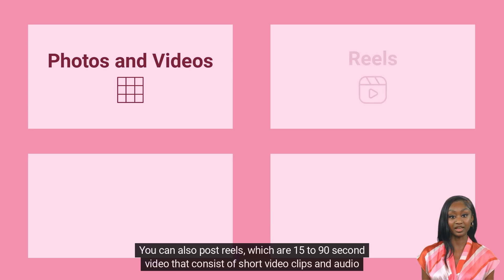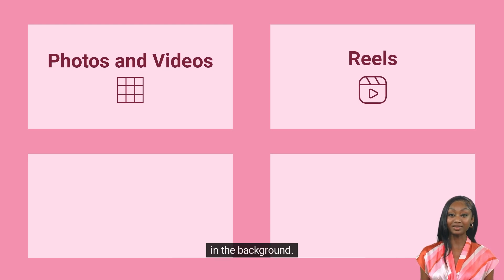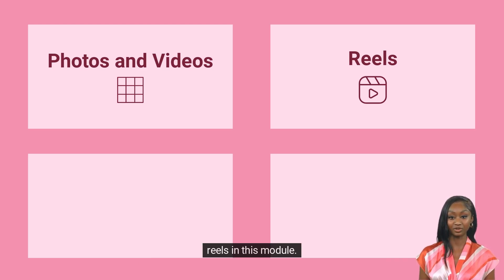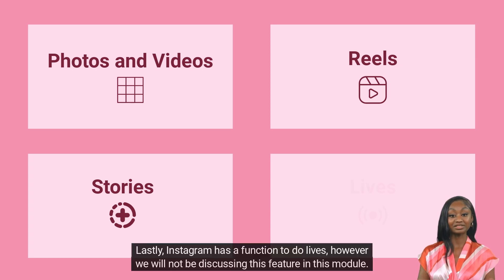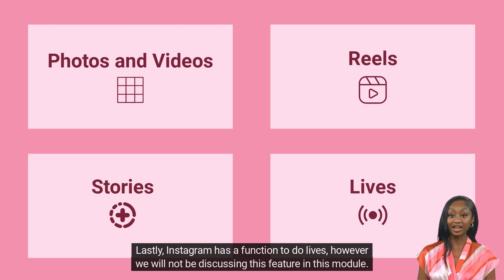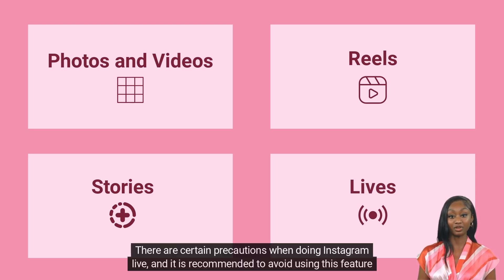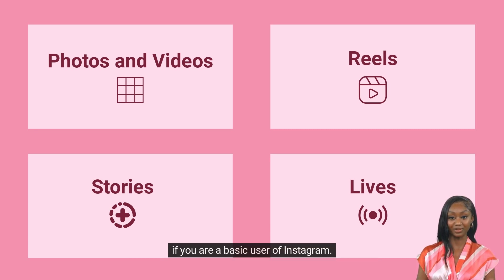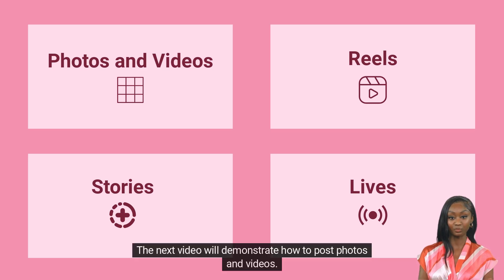3.3 Types of Content on Instagram